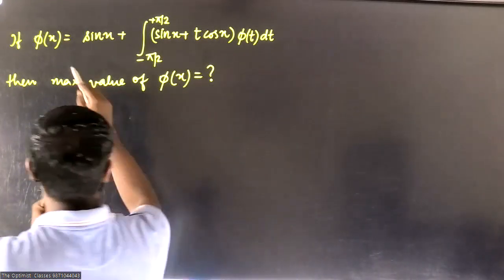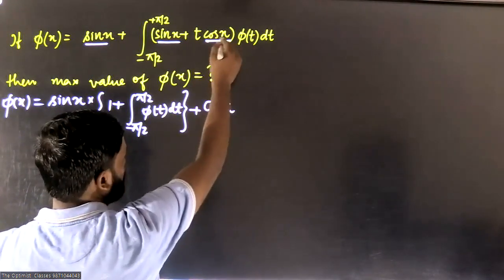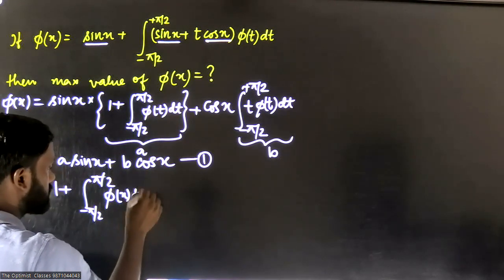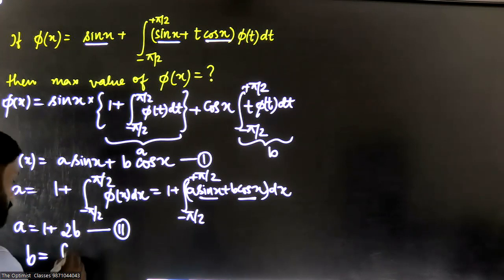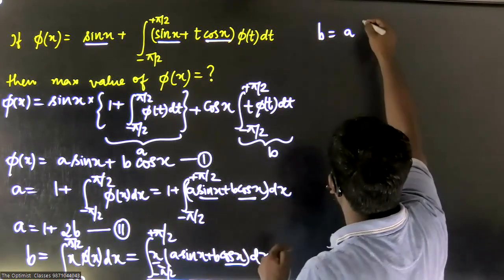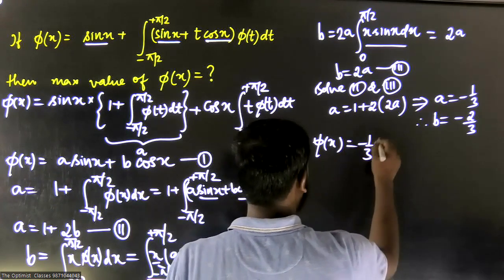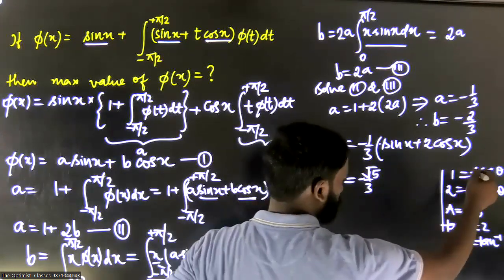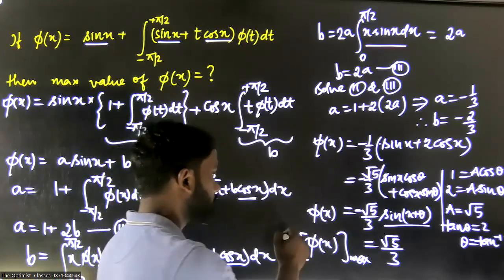TRICKY QUESTION MATHEMATICS IIT-JEE| NET-GATE|IIT-JAM|JEST|TIFR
In this video solution of a tricky question of mathematics has been discussed.
Sorry for audio. In next videos audio will be better.